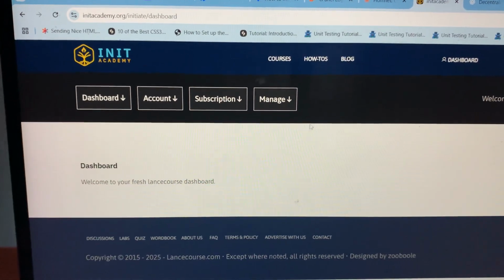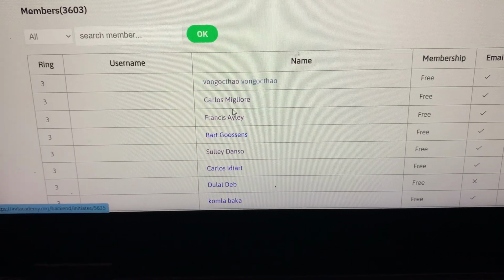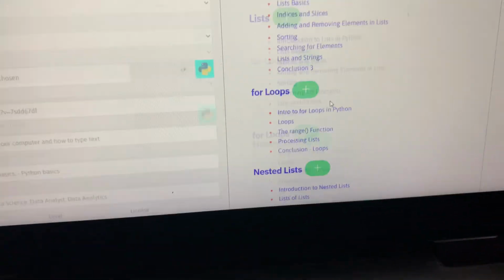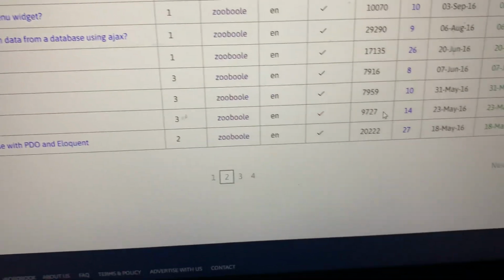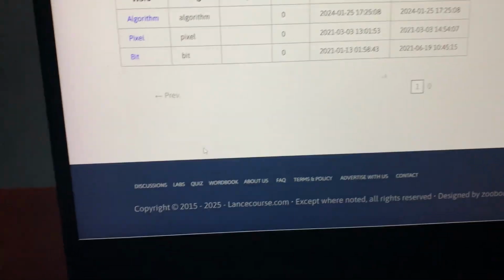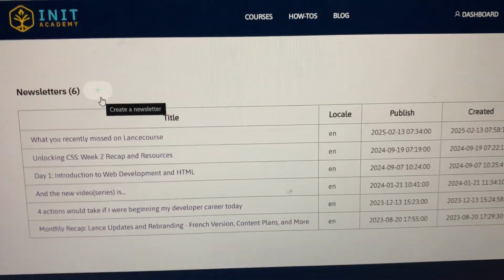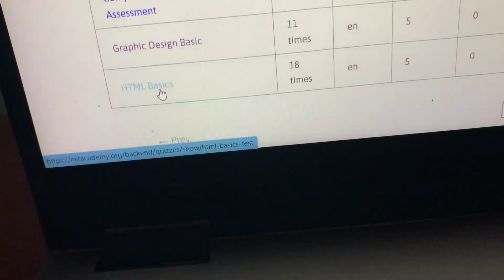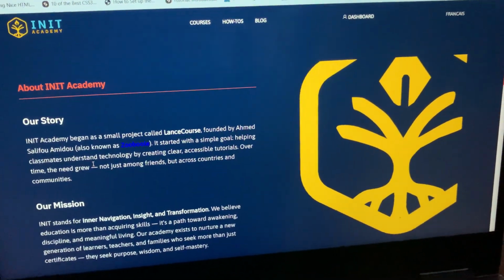A Tour of INIT Academy 🤩🥳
Let’s tour our website. We take you through our website and how we built it.